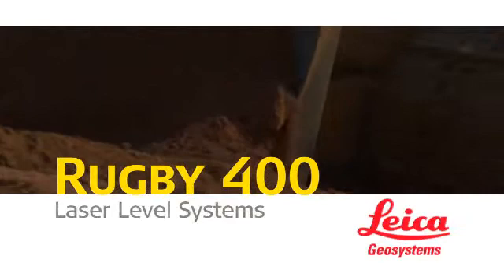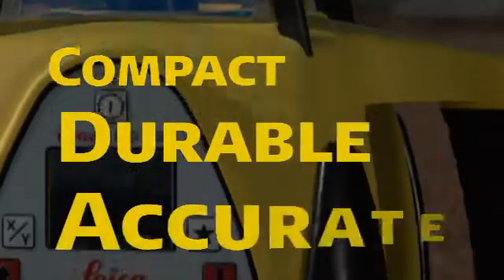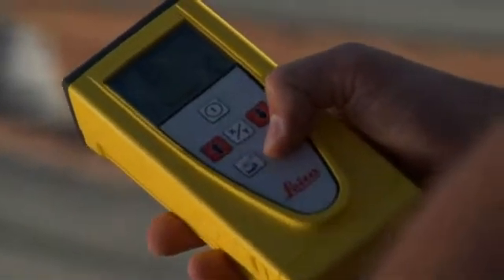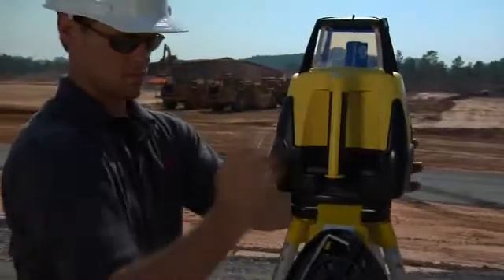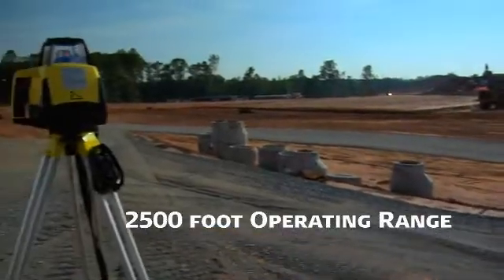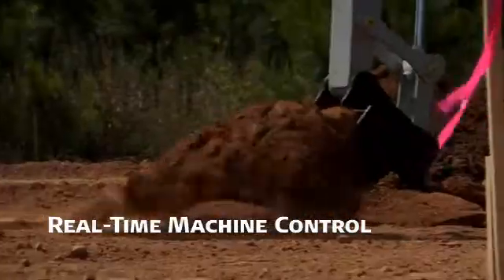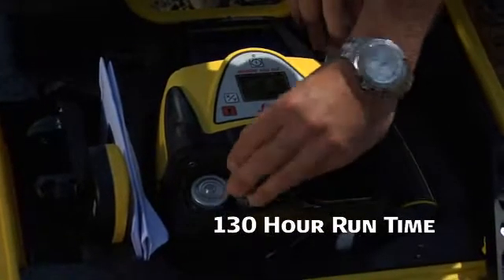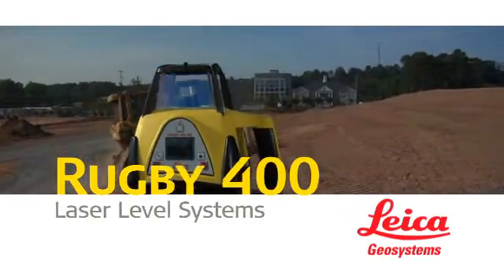Leica Rugby 400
When you want precision grade on single and dual slopes, Leica Rugby 300SG and 400DG machine control lasers are the industry's most simple, reliable, and versatile solution. Rugby machine control lasers work expertly to achieve accurate grade. Video includes an overview of features and applications.